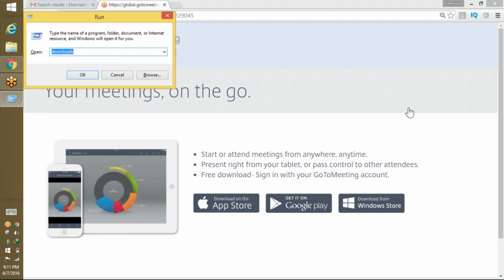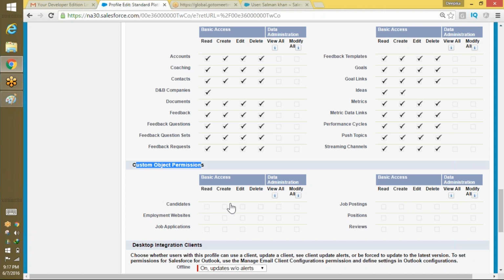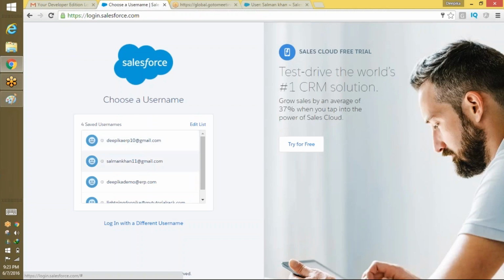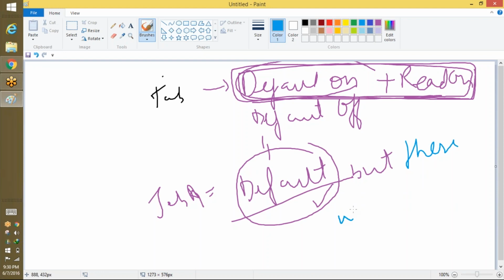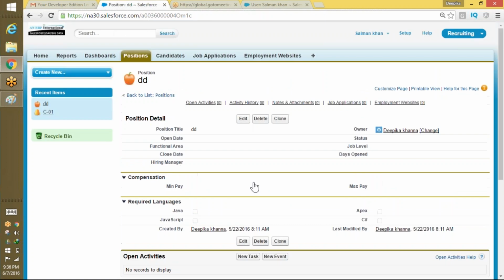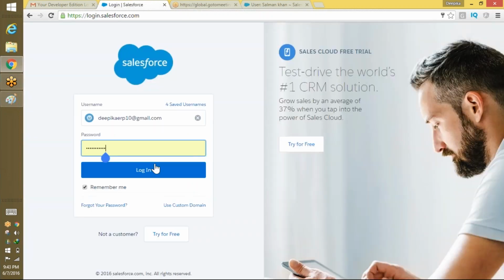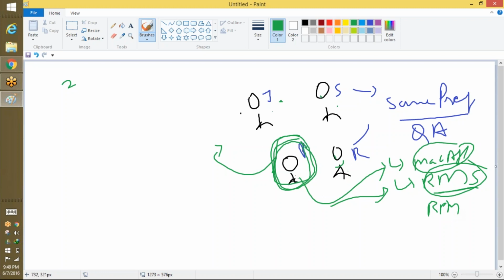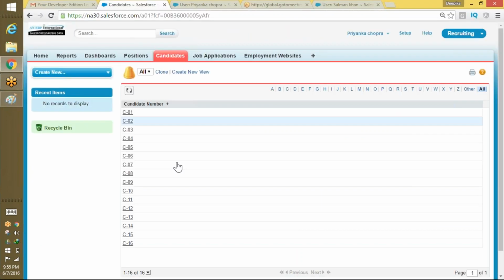Salesforce Admin Training for beginners: Tab Settings Default On,Default off and Tab Hidden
salesforce administrator training for beginners,
salesforce administrator,
salesforce admin 201 training,
salesforce admin training videos for beginners,
salesforce administrator certification,
salesforce admin training videos for beginners by jeet singh,
salesforce admin videos